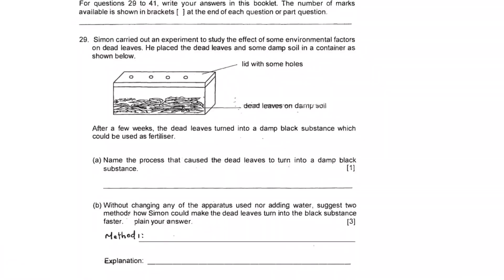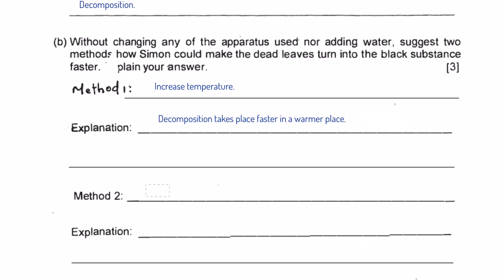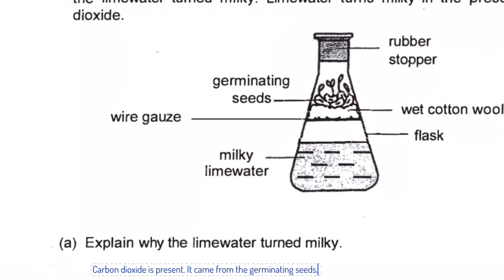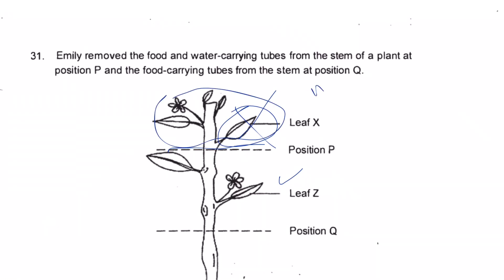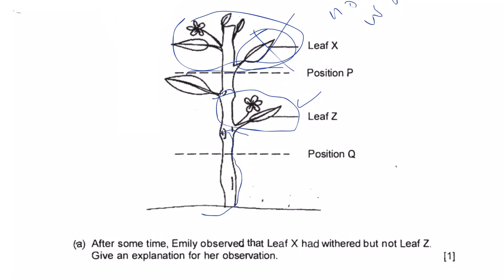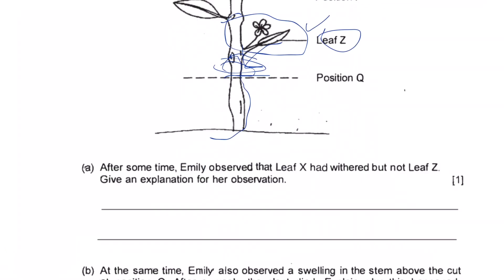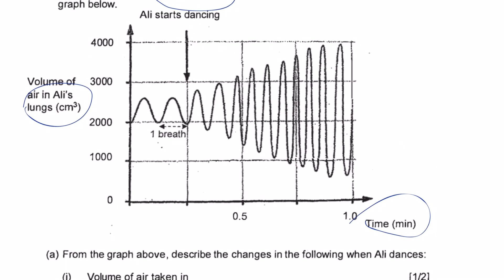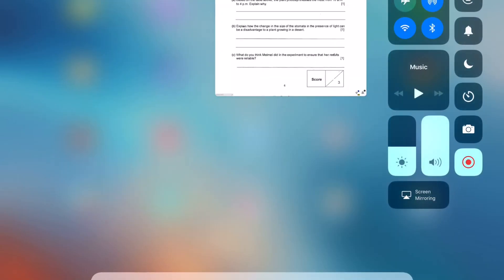2019 PSLE Science revision. The power of doing papers until you can answer with one eye close.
In this video, we demonstrate the power of question recognition. This means students already know what the question is going to ask just by looking at the picture in the question. And they have a preset template of answers in their brain which enables them to find the right direction, find the correct keywords, answer faster, get better grades and kill Thanos...ha ha ok just kidding.

I know most pure educators will kill me for this. But I am here to help students’ improve grades. So...

Using a 2018 Prelim paper as material example.